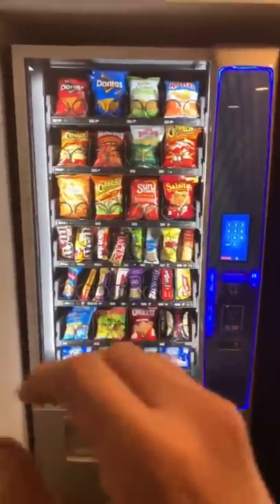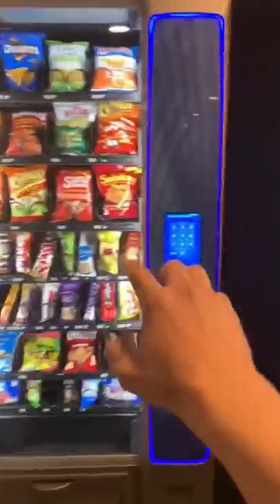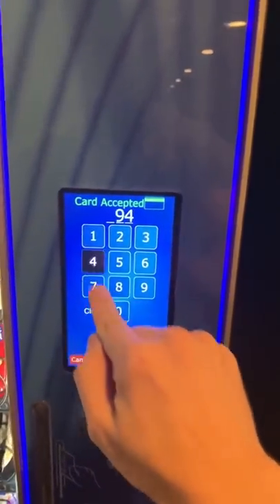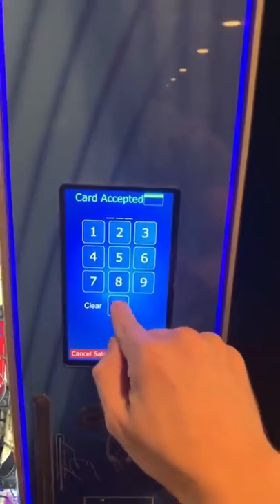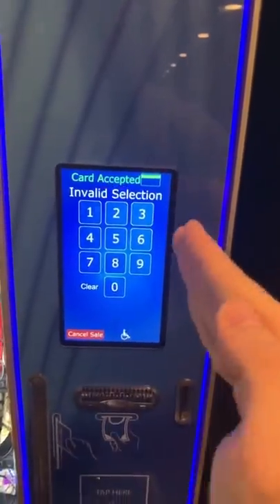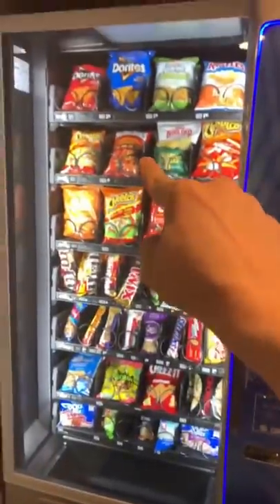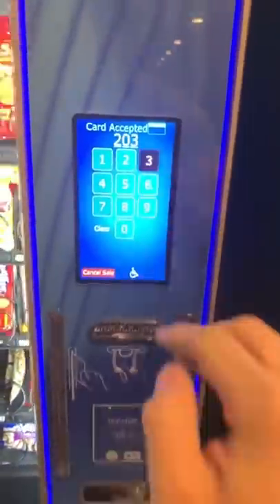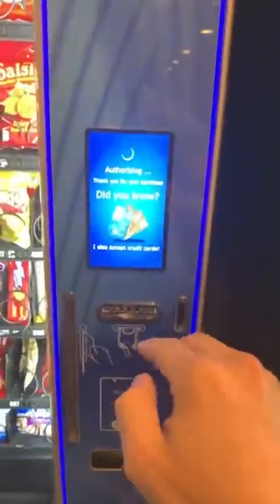VENDING MACHINE DIY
💕Daily fun content on Snapchat!!

Cool Tiktok and Youtube Viral Items!